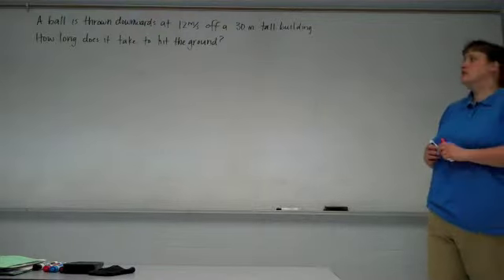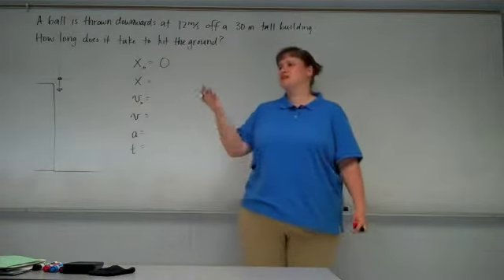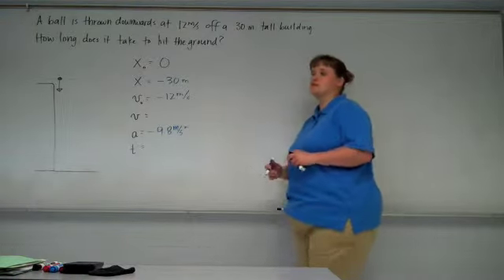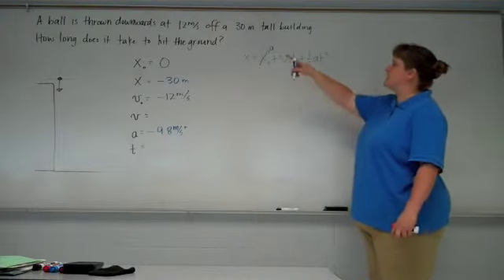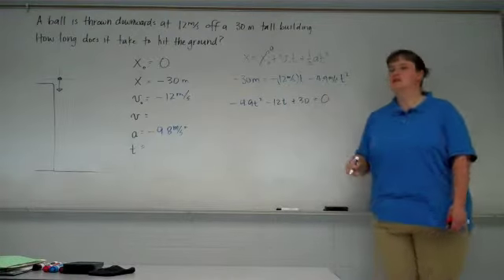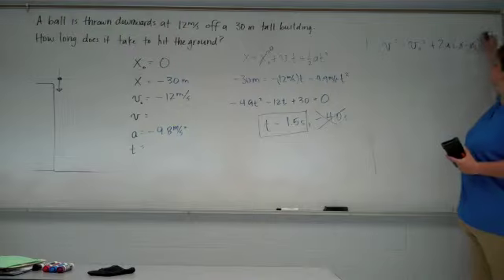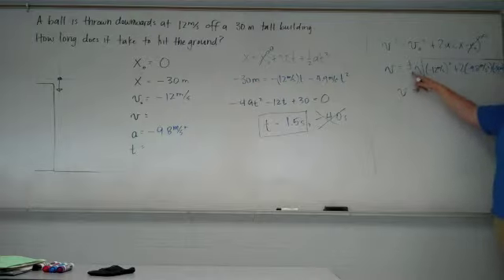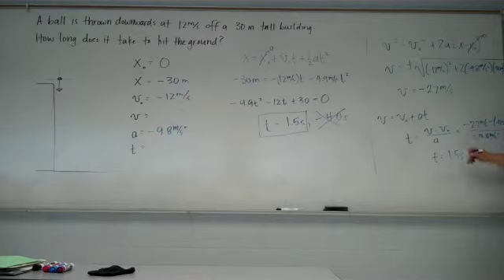Motion Example Free Fall